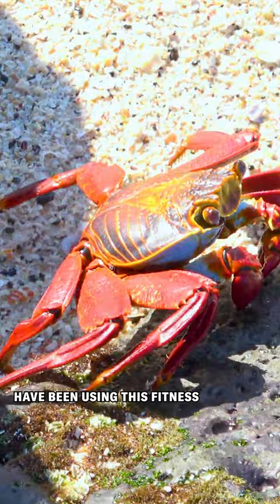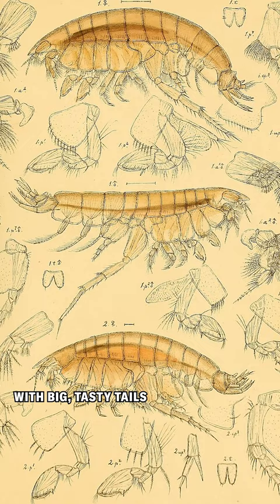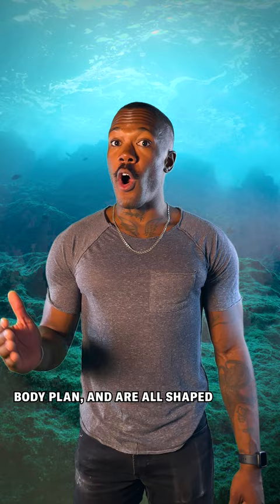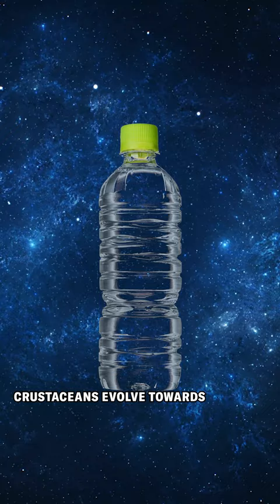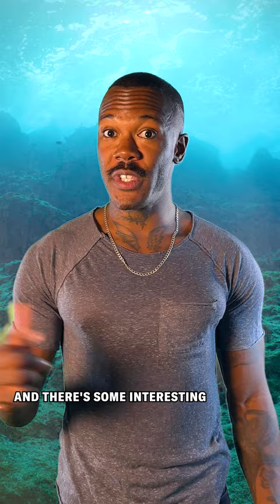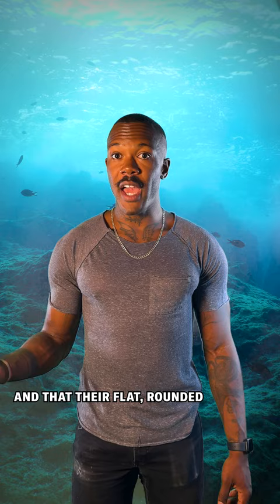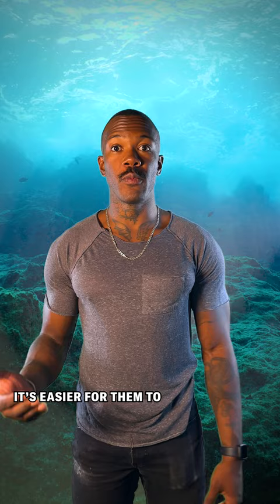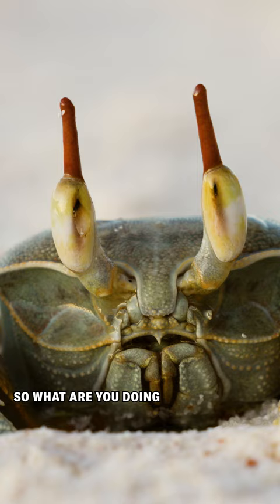The (evolutionary) fitness secret that’s worked for millennia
A flat, rounded shell. A tail that's folded under the body. This is what peak performance looks like — at least according to crustacean evolution. Crab-like bodies are so evolutionarily favorable that they’ve evolved at least five different times. There's even a name for it: 🦀 carcinization 🦀 Animals with crabby forms come in many sizes and thrive in a wide array of habitats, from mountains to the deep sea.

🎤 Michael Mills
🎞️ Kylie Murphy, Kelso Harper
✏️ Michael Mills, Laurel Hamers
📸 Getty Images, Gerhard Scholtz